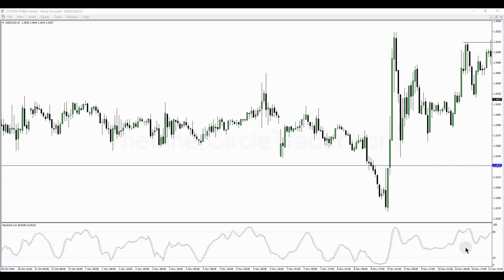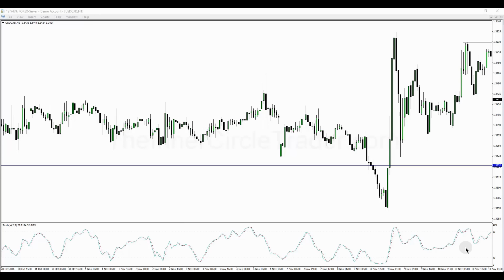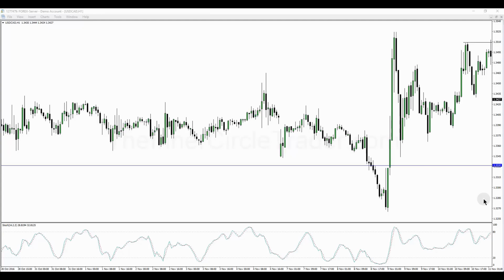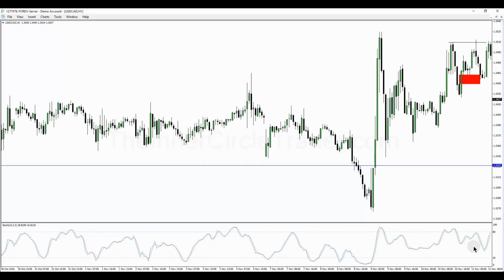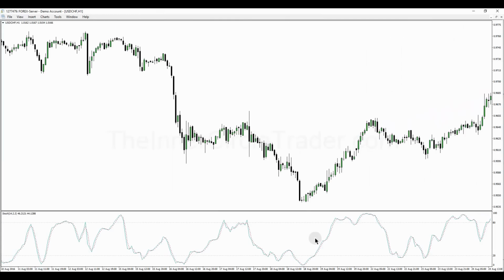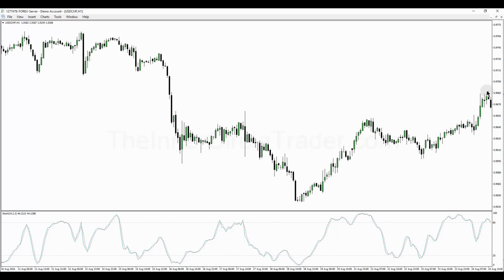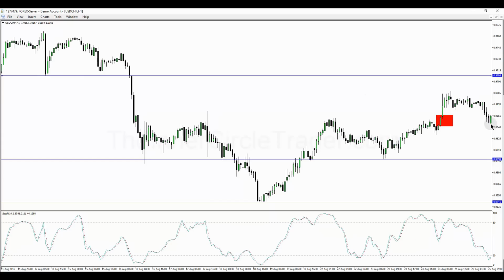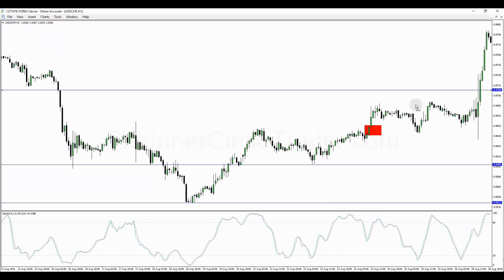06 背离幻影